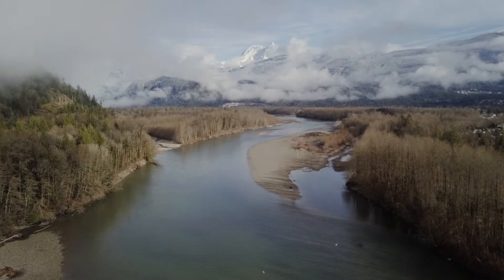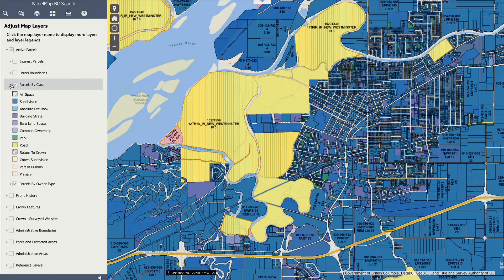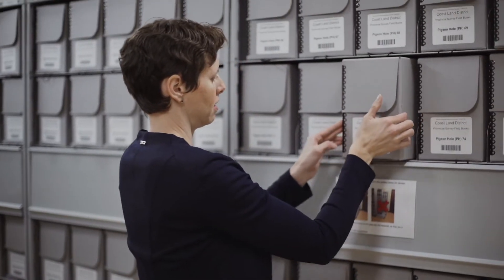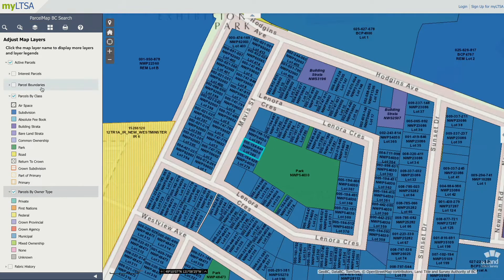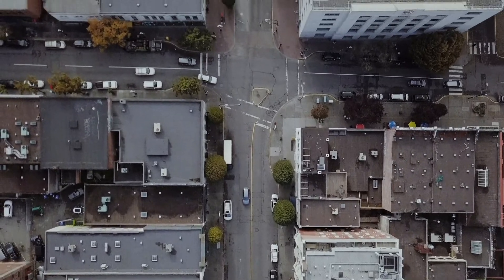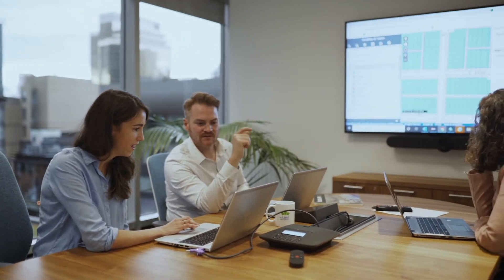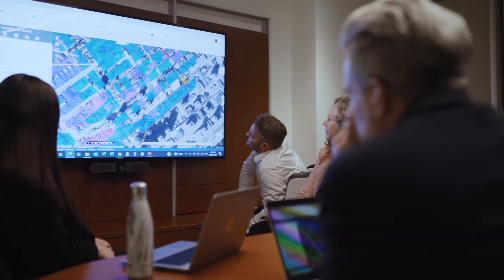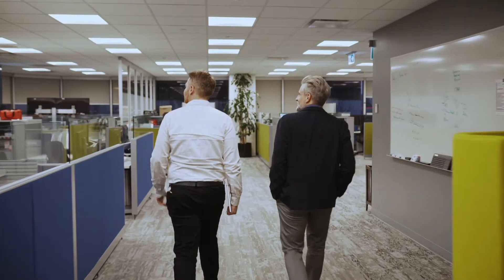Discover ParcelMap BC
ParcelMap BC brings land information to life in a visual way. Over two million parcels are displayed in ParcelMap BC representing active titled and surveyed provincial Crown land parcels in British Columbia. Learn more about how ParcelMap BC works and who uses it.